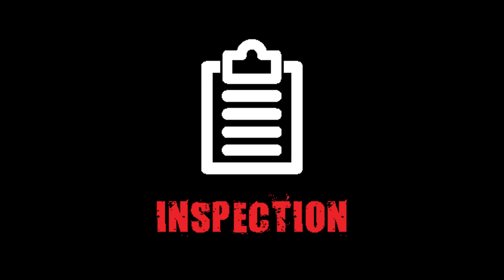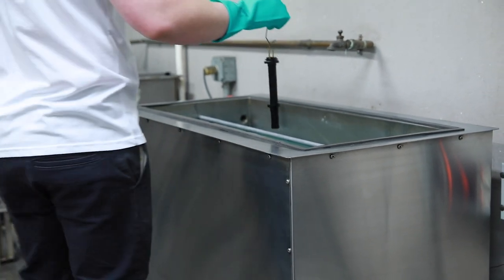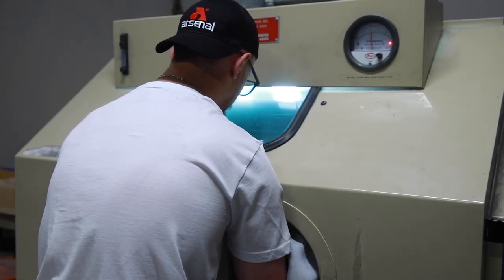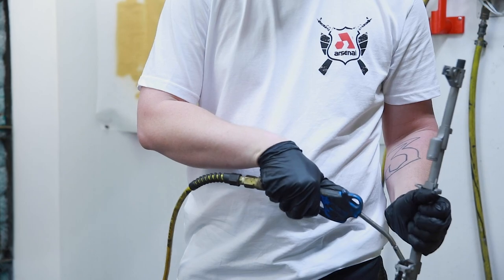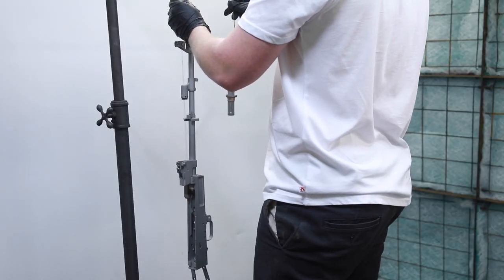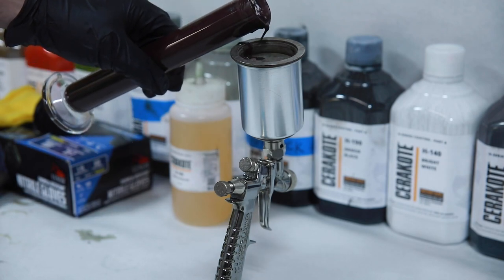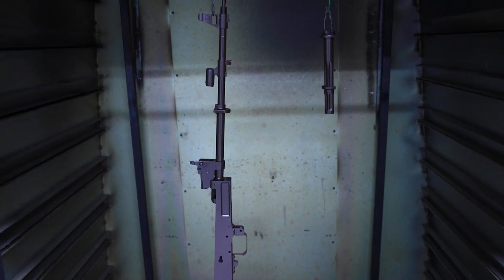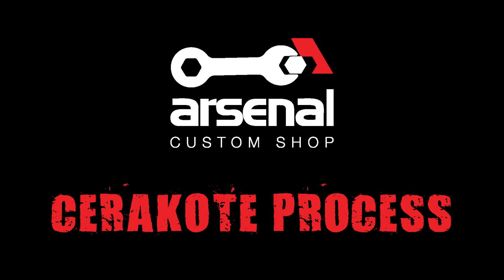Arsenal Custom Shop - Cerakote Process Video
Arsenal Inc is offering Cerakote Service for your Arsenal Inc rifles.